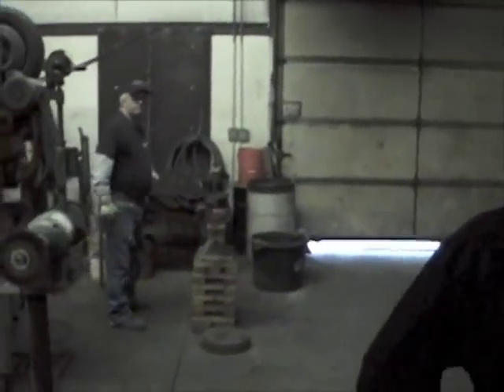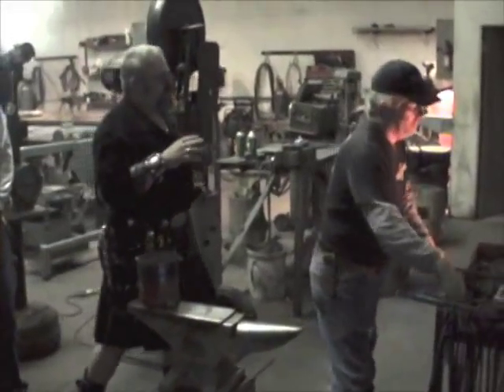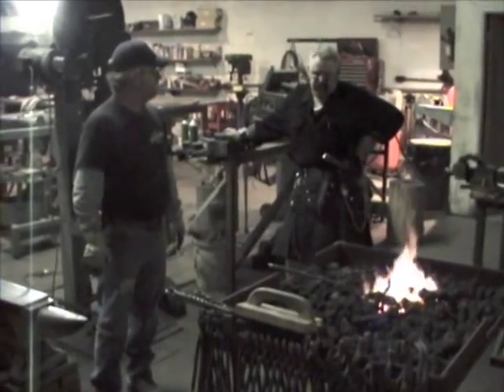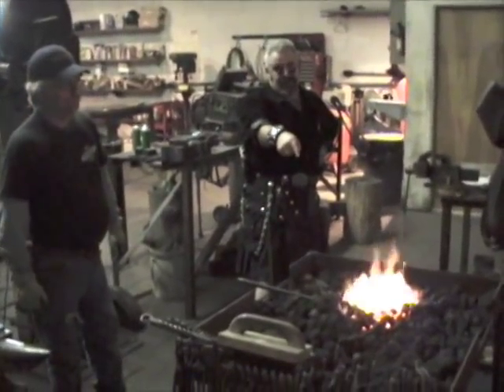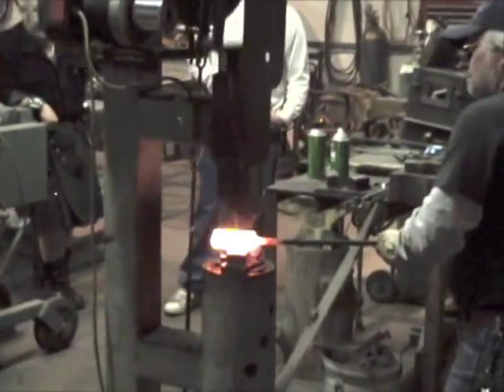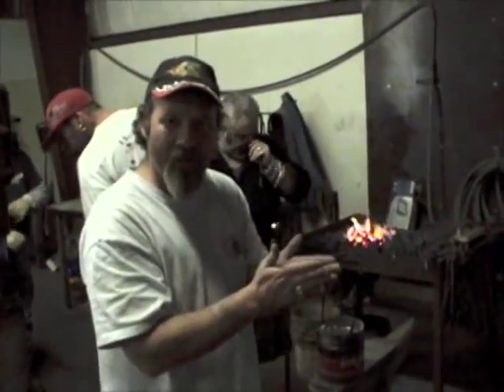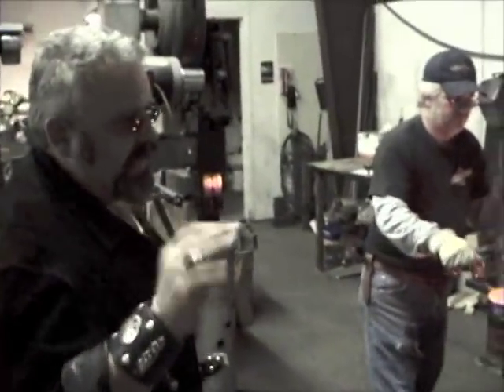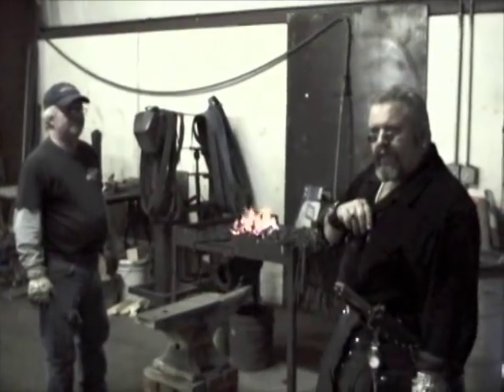Damascus Part 2 Fitzen, Chopper at Hot Iron Art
Part 2:  Mark, Ron & Al from Hot Iron Art continue making of damascus blades.